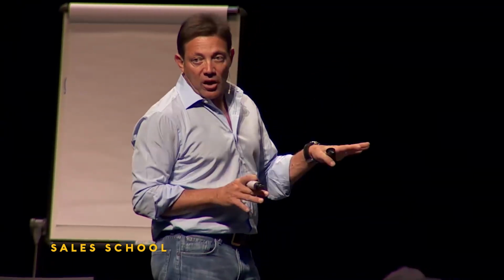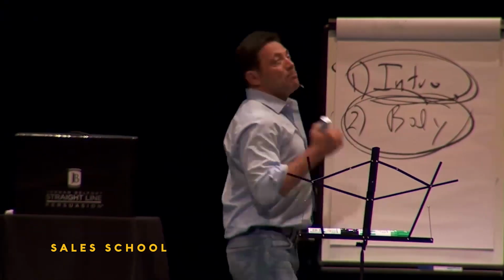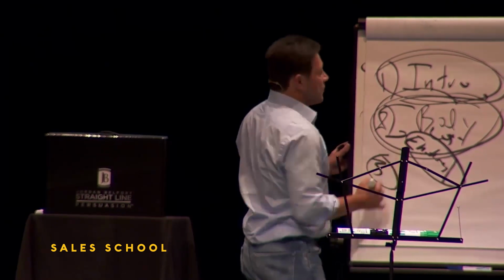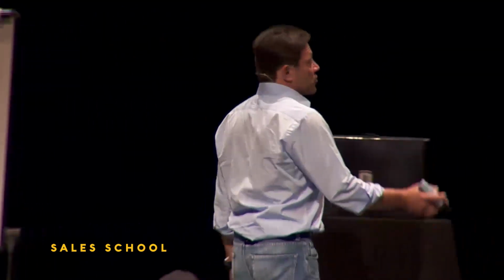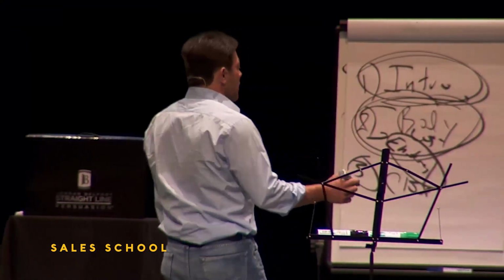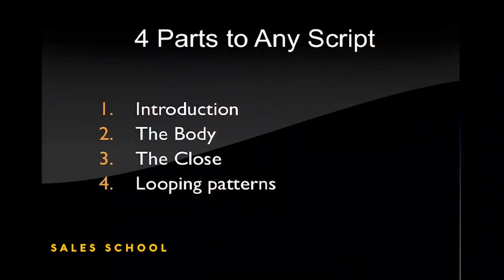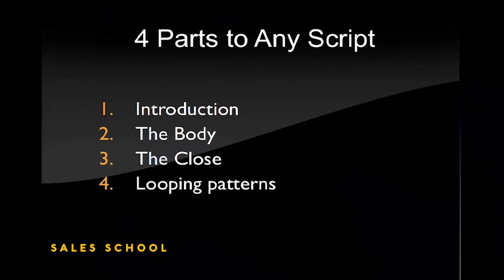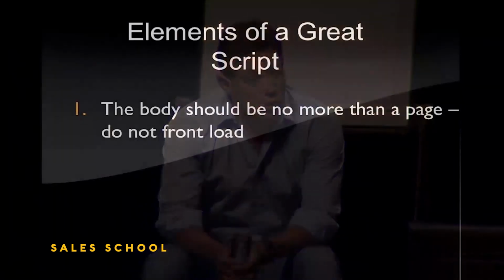Script Formatting | Free Sales Training Program | Sales School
What’s the proper way you should be formatting your script? Have you trimmed the fat?

I’ve read a lot of scripts that either lack the right words or use too many words entirely. There’s a formula to writing the perfect script, and I’ve been teaching people for years! Luckily for you, in today’s episode I break down the exact way you should be writing and formatting your scripts.

If you think you have a product or service that I’ll love, DM me. Let’s talk